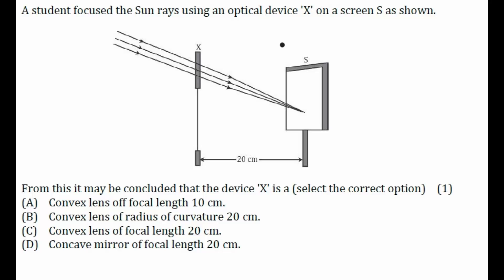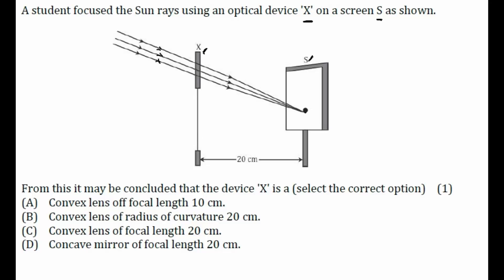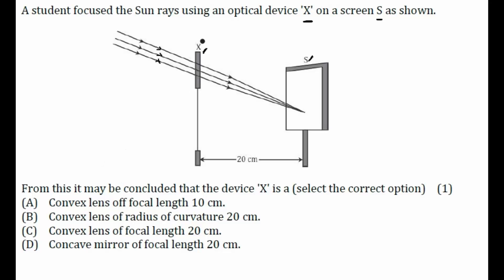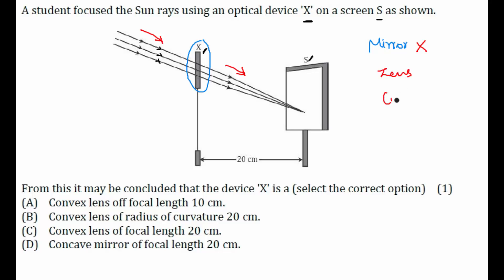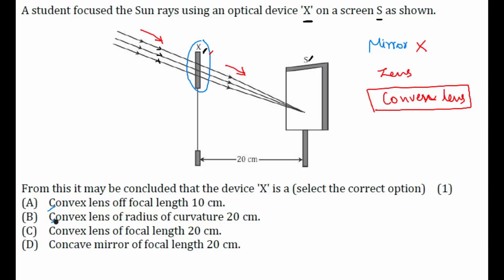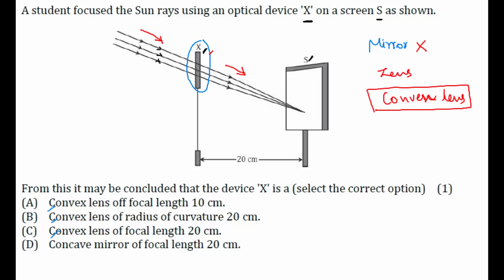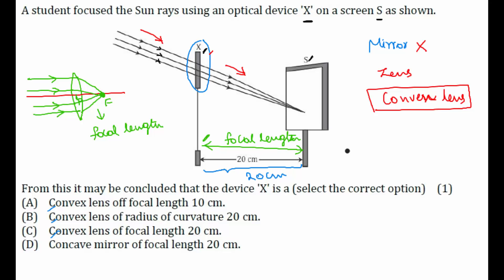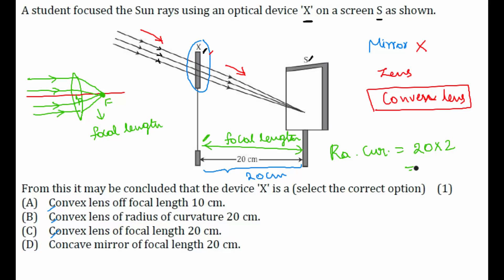CBSE Board Papers Class 10 - 2014 - Physics - Question 35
In this video, Vedantu Online Classes Master Teacher solves a tricky question from Optics, included in Class 10 Physics Board Paper ( CBSE Board Paper Class 10, 2014, question 35). Master Teacher, shares ideas over amazing tricks and tips, to solve the question, in a matter of seconds.

- Enjoy taking an impeccable edge over other students, embedded by constant revision, thorough guidance over any topic.
- Our belief in prioritizing all the topics and sub-topics can get the things easier and less time taking.